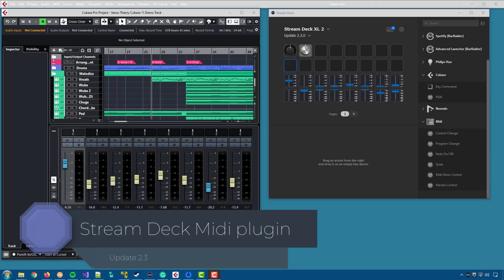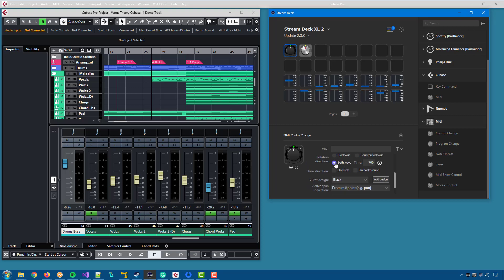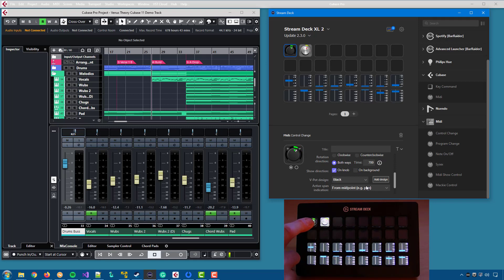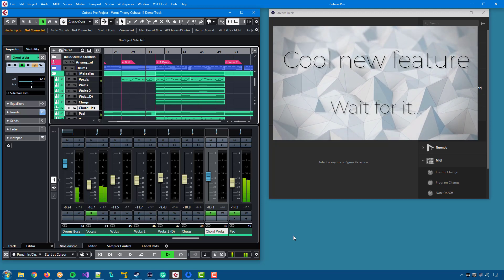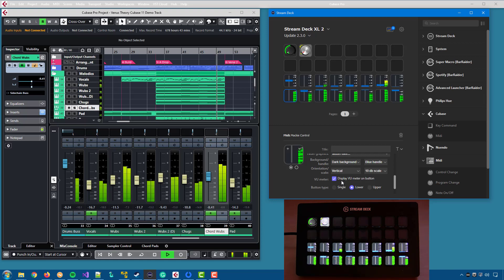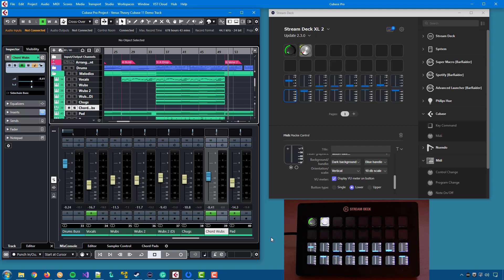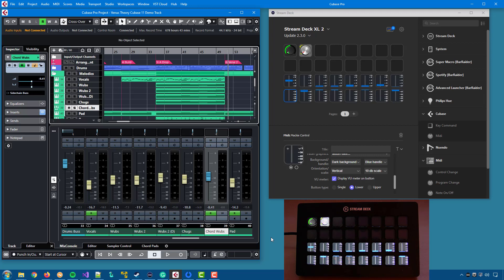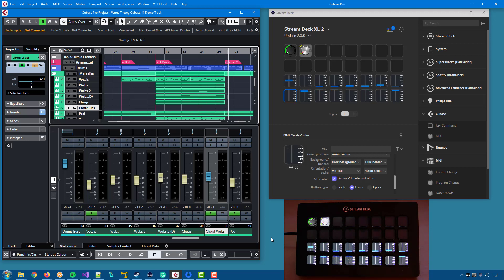Stream Deck MIdi plugin 2.3.0 update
A quick view over the changes in version 2.3.0 for the Stream Deck Midi plugin.

Please note that the VU meter functionality is only available for the Mackie Control action; the required volume information is unavailable when using the Control Change action.